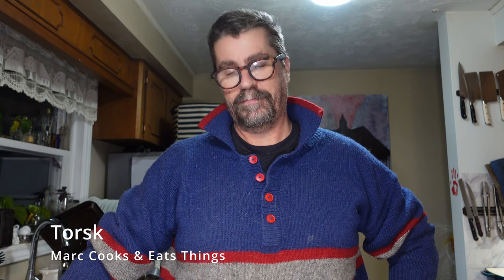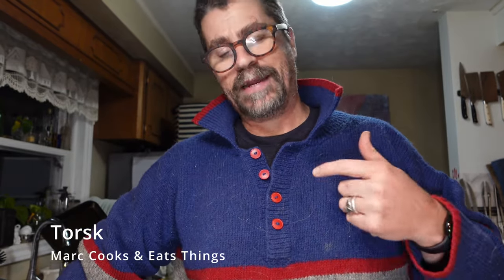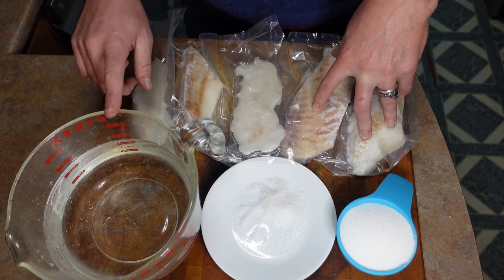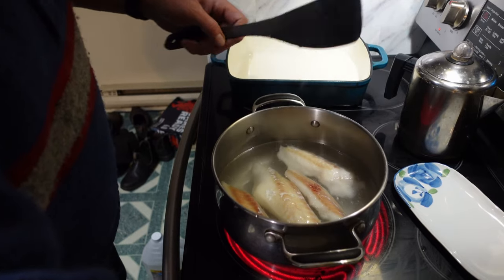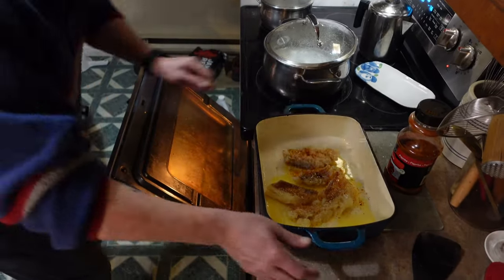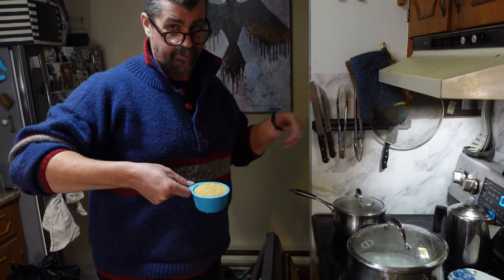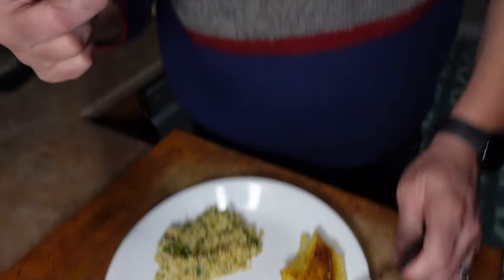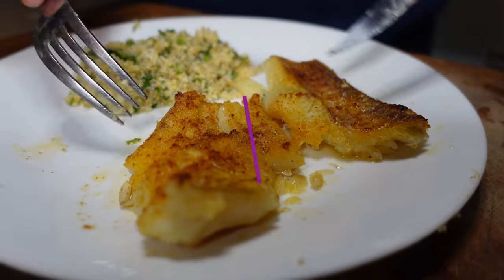Torsk - Poor Man's Lobster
Scandinavian Torsk! Torsk means cod in Scandinavian so we're just making cod but we're doing it in a very specific, very easy way.

This is something that you can be in the door, grab frozen cod fillets from the freezer, and be eating in 15 minutes, and it actually tastes like lobster!